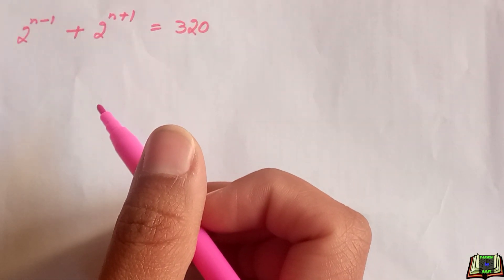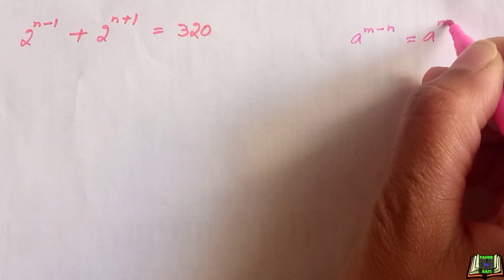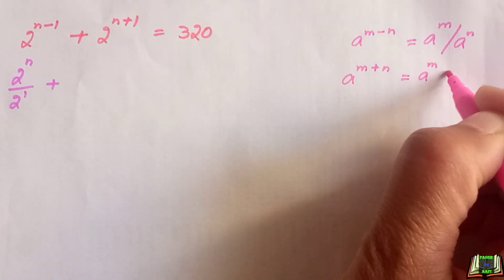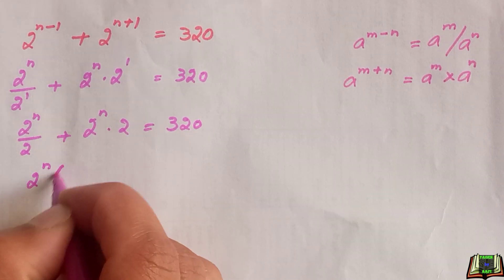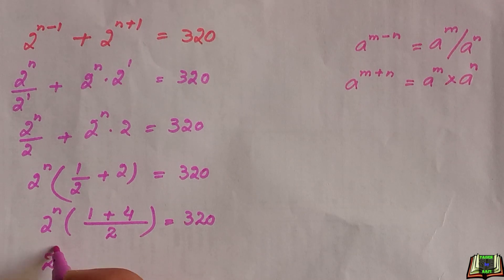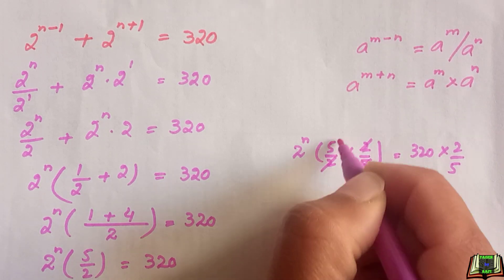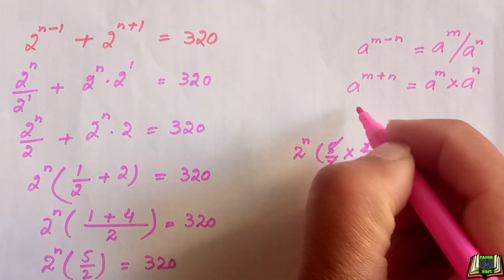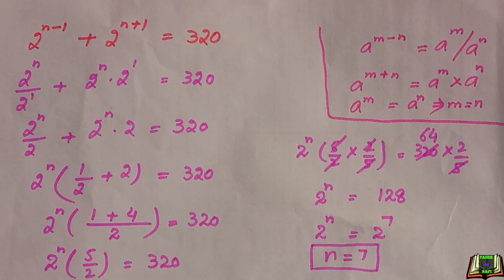2^n-1+2^n+1=320; find n || a very nice algebra problem || Easy trick to Solve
Hi!
In today's video session, we solve a nice exponential equation with step by step and easy different method.
2^n-1+2^n+1=320; find n || a very nice algebra problem || Easy trick to solve
Simplify This Nice Exponential Expression || Math Olympiad Mathematical Question
We learned about the rules of exponents. An exponent is a number which a number is raised to, to produce a power. It is the number of times which a number will multiply itself in a power. There are several rules used in evaluating exponents. Some of the rules includes: the product rule, which says that the product of powers with the same base is equivalent to the base raised to the sum of the exponents.

exponents
exponent problem
exponents problems
exponent problems

maths problems
word problems
math problem
stats problem
monty hall math problem
statistics problem